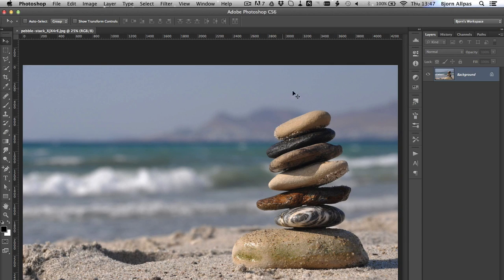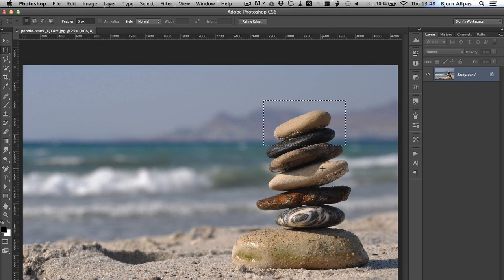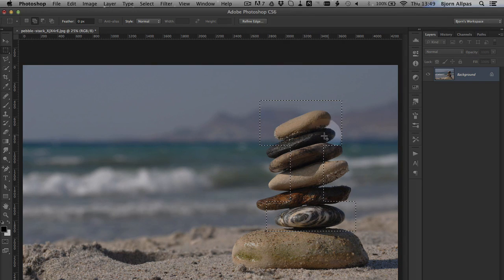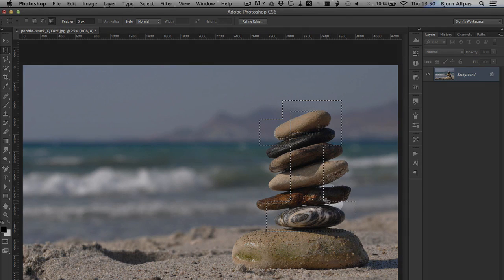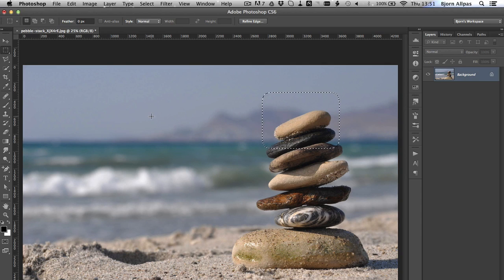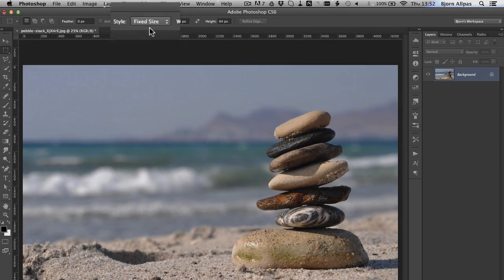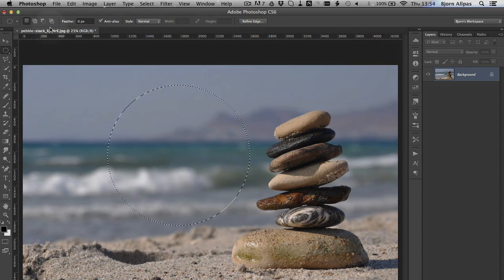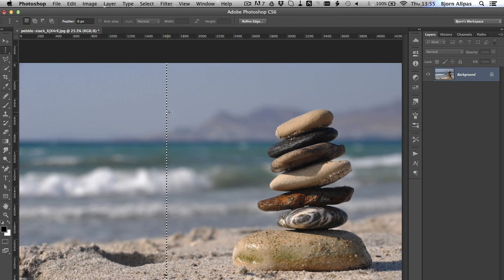How To Use The Photoshop Marquee Tool - Important Photoshop Selection Tool - HigherLearningLab.com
There 4 Photoshop marquee selection tools, they are: rectangular marquee, elliptical marquee, single row marquee and single column marquee. You never know when you need to use them, so I suggest that you learn how to use them now.